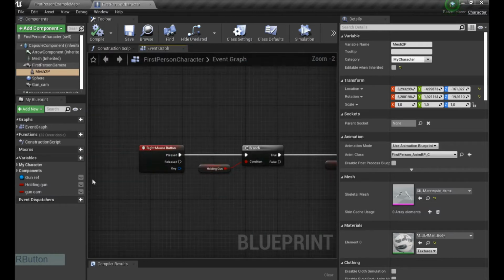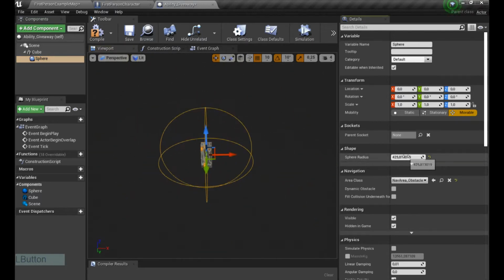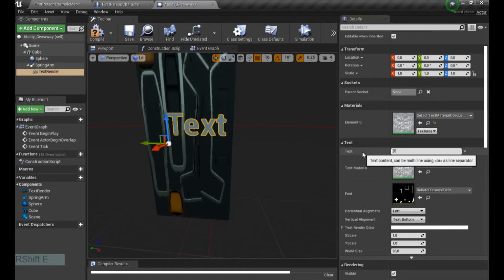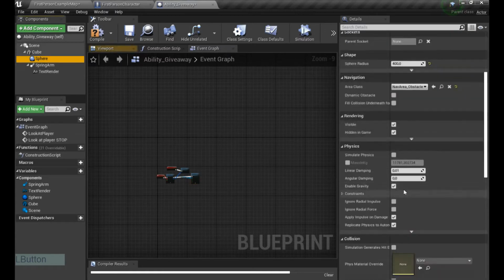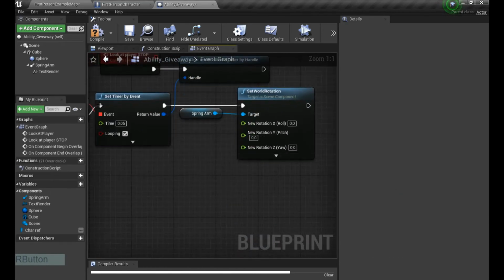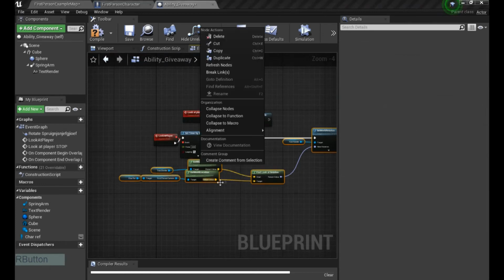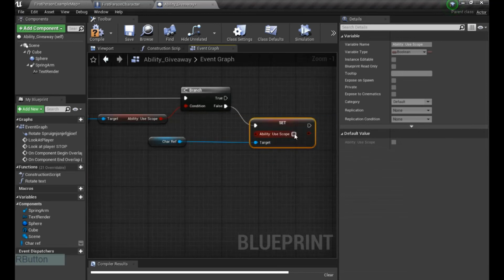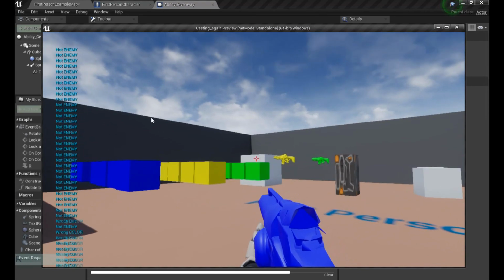Ability: Scope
Video for DrRPJesus - He asked for Double Jump as an ability, in my case it's gonna be scoping but still it's a full explanation of the workflow

This includes requested text showing up when near the pillar